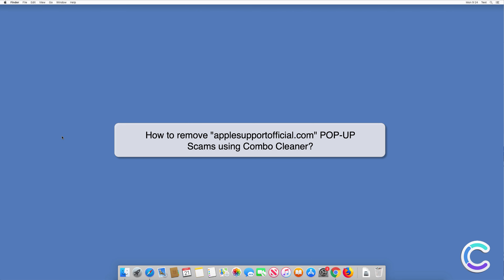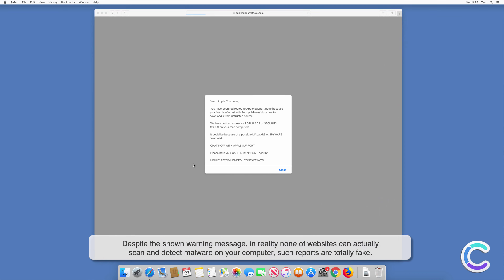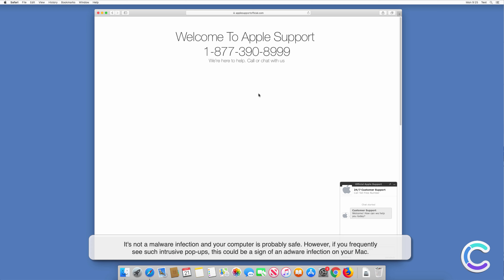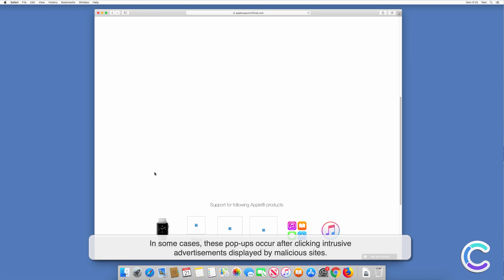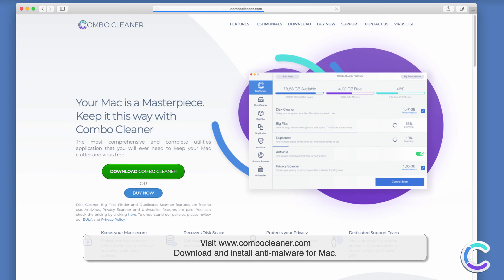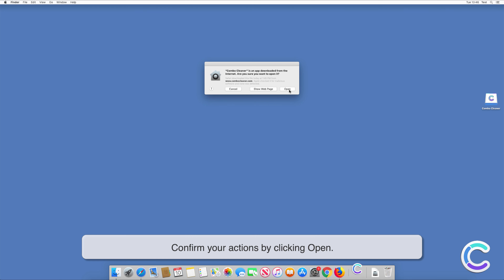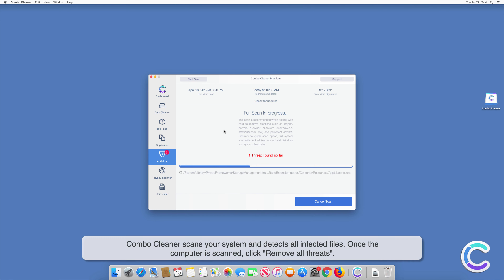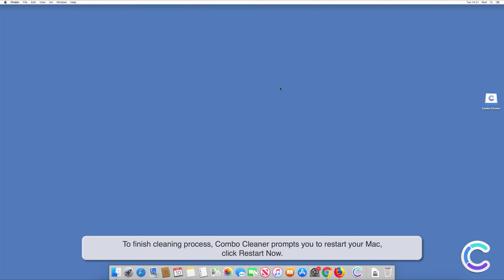How to remove "applesupportofficial.com" POP-UP Scams using Combo Cleaner?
Video showing how to remove "applesupportofficial.com" POP-UP Scams using Combo Cleaner?